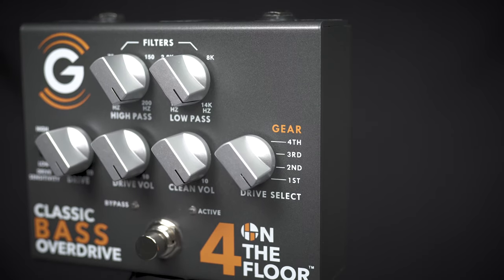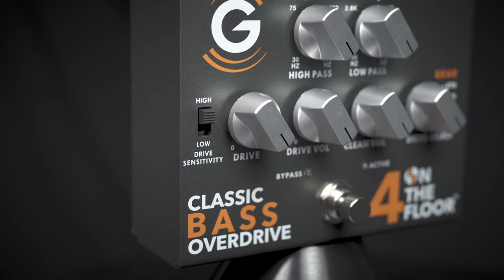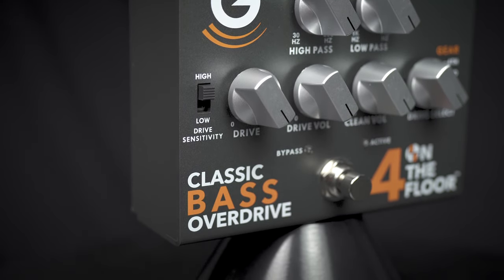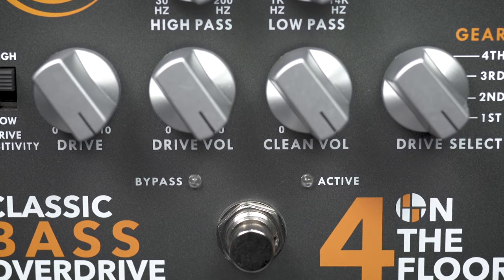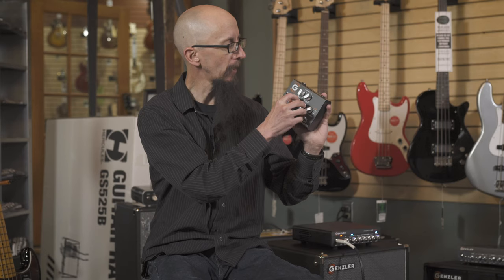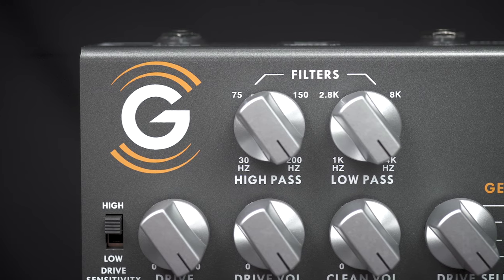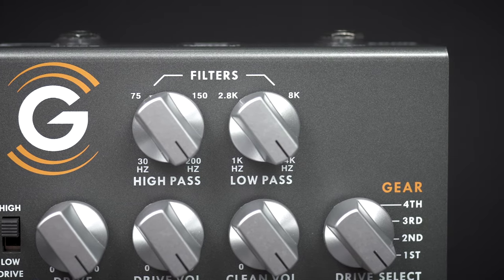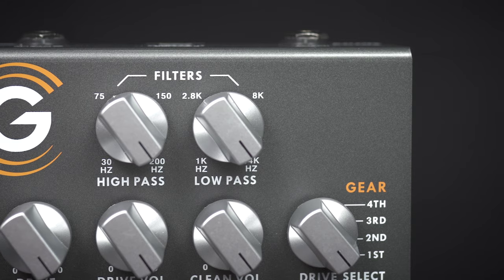Genzler 4 on the Floor Classic Bass Overdrive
The 4 ON THE FLOOR™ Classic Bass Overdrive is an ALL ANALOG bass overdrive pedal that gracefully emulates 4 different overdrive types found in classic tube circuit topologies and then gives the player additional control over drive/gain, overdrive path (only) with high pass and low pass filters and separately a clean blend. The result is the ability to tailor and fine tune the overdrive to fit with a wide spectrum of music and playing techniques, without the loss of touch sensitivity, musicality, or the addition of induced excess noise.  This versatile pedal can be used as a clean boost, an “always on” tonal enhancement, or offering varied overdrive textures to shift through, for selected performance requirements.